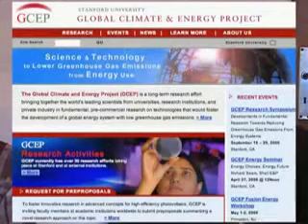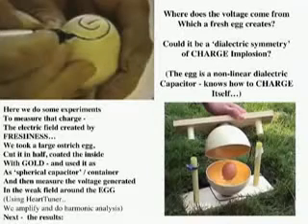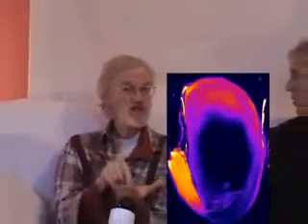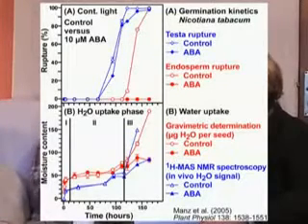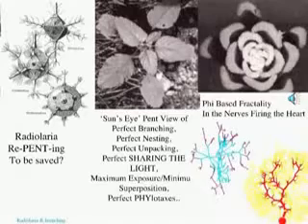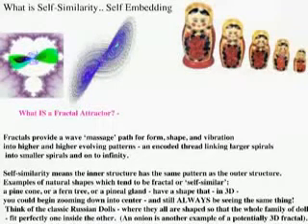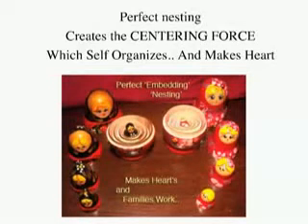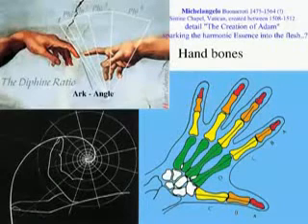Dan Winter - Biologic Architecture Sustaining Life Energy 1 of 6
Dan Winter is most known as a teacher of Sacred Geometry and Coherent Emotion. His invention's HeartTuner and BlissTuner have earned him literary credit (book:'Instinct to Heal') for inventing the term Heart Coherence. Discovering the harmonic content of compassion in EKG and bliss - even enlightenment in EEG - lead him to a radical new physics: that IMPLOSION - the electrical -geometry of fractality- is the cause BLISS - as it is the cause of gravity in general - and the destiny of DNA in particular. He teaches that the hygiene for bliss - creates fractal conditions (the sacred) defining the charge field which ignites and matures DNA into BLISS. He has dedicated his life to teaching - and is personally known around the entire Earth - with web presence (5 languages), 3 books, films and DVD's. His message is simple- the coherence in the aura field - generated by fractal compression - called the KA in Egypt- is what creates your vehicle for memory into death and the lucid dream. This immortalizing potential in the charge created by blood on fire with bliss - is the real message of ancient religion - the real physics of the grail - and the essential good news at a time when the solar wind can only be steered by Sun God's. It is not so hard to see thru the Sun like an eye. The physics is embedding, the psychology is discovering that- like the birth canal-and what happens in DNA during successful death, what emerges from perfect compression (implosion) is only the SHAREABLE wave. Redefining pure intention - as the perfection of coherence resulting from fractality - not only makes the physics of bliss measureable and teachable -
but actually a loving gentle story of the Sun inviting us home.